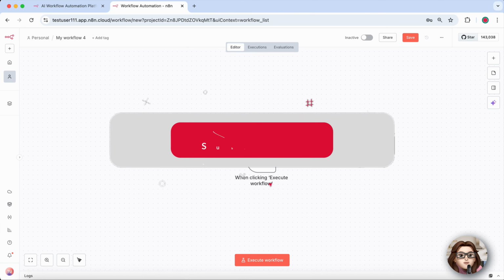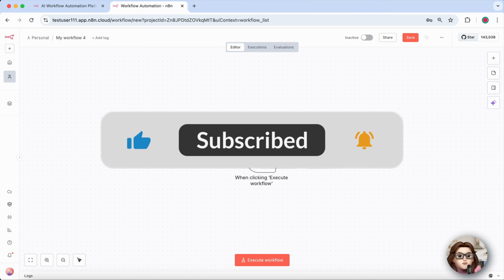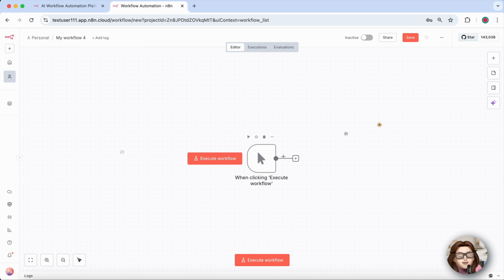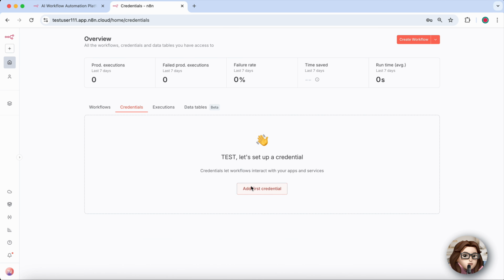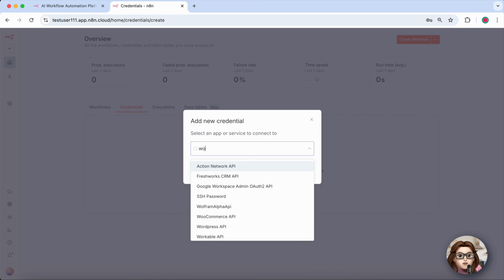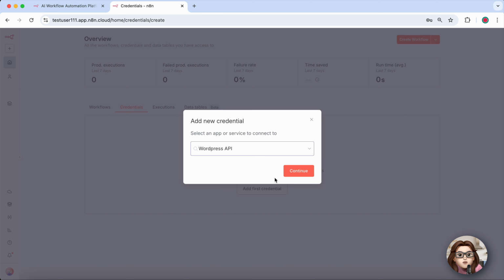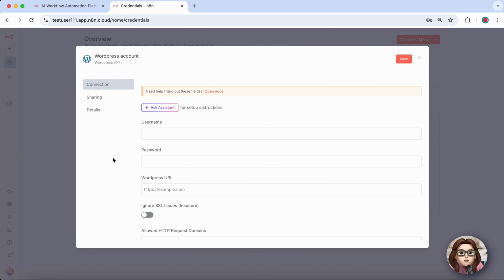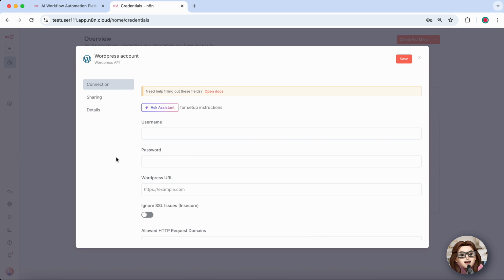How to Connect WordPress to N8N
In this tutorial, you’ll learn how to connect WordPress to N8N and automate your website workflows, content management, and user interactions. By integrating WordPress with N8N, you can save time, reduce repetitive tasks, and ensure your website operations run smoothly without manual effort.

WordPress is the most popular website and blogging platform, used by millions to manage content, users, and e-commerce stores. N8N is a no-code automation platform that connects multiple apps and services, allowing you to create custom workflows. Combining WordPress with N8N enables you to automate tasks like publishing posts, managing comments, updating content, or syncing user data with other tools.

In this video, you’ll learn how to:

Generate a WordPress API key and connect it securely to N8N

Set up WordPress nodes in N8N for actions like creating posts, updating pages, or fetching data

Automate workflows triggered by WordPress events, such as new posts, new users, or form submissions

Sync WordPress data with apps like Google Sheets, Slack, Gmail, or Notion

Create advanced workflows to automate marketing, content updates, and user notifications

Some real-world examples of WordPress + N8N automation include:

Automatically publishing blog posts from Google Docs or Airtable

Sending Slack or email notifications when a new post is published

Syncing new user registrations with your CRM or mailing list

Updating page content or SEO data automatically

Logging form submissions into Google Sheets or Airtable for easy tracking

This integration is perfect for bloggers, website owners, marketers, and agencies who want to automate website management and save hours of manual work. With N8N, your workflows can run automatically in the background, allowing you to focus on creating content and growing your business.

By the end of this tutorial, you’ll have a fully functional WordPress + N8N workflow ready to automate content publishing, user management, and website updates efficiently.

Drop your questions in the comments if you want help setting up specific WordPress workflows!

This video shows you How to Connect WordPress to N8N Easily! Watch this Video till the end to learn How to Connect WordPress to N8N.

Were you able to figure out How to Connect WordPress to N8N? Share this with your friends who want How to Connect WordPress to N8N.

Problem Solved in this Video-:

What Do you Think of How to Connect WordPress to N8N?